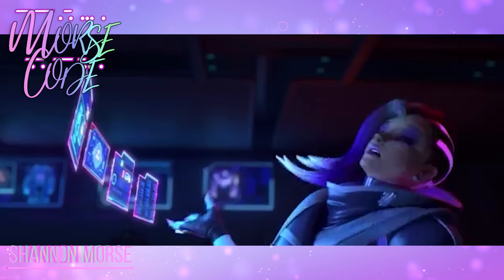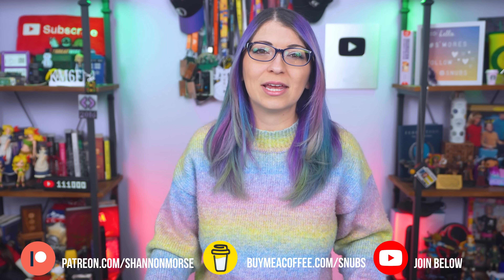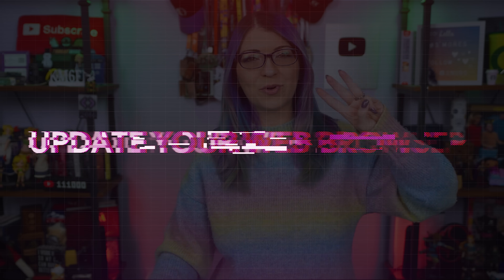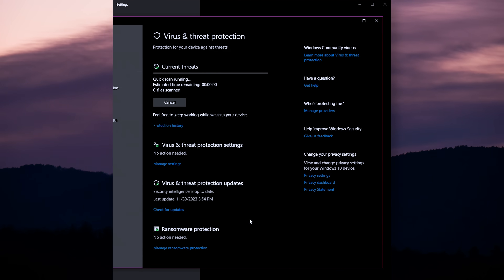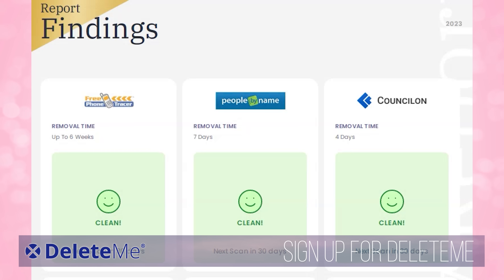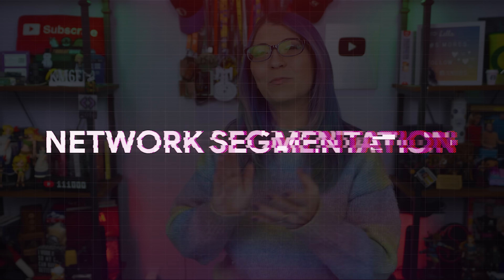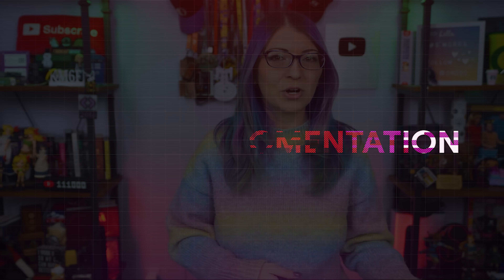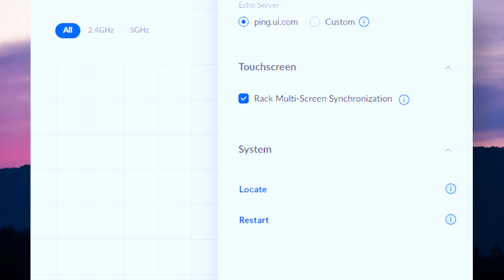Secure Your Home Network - 9 EASY STEPS!